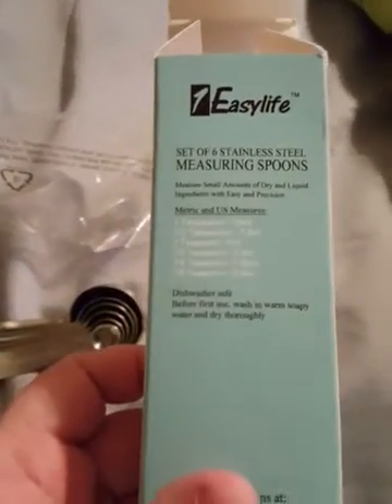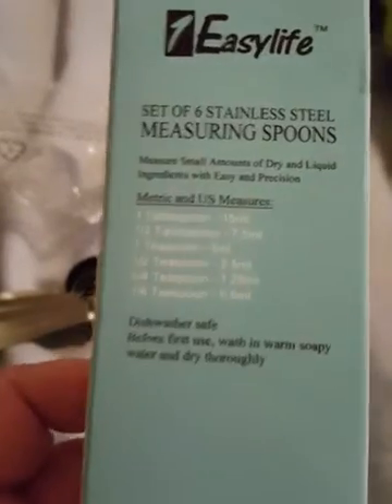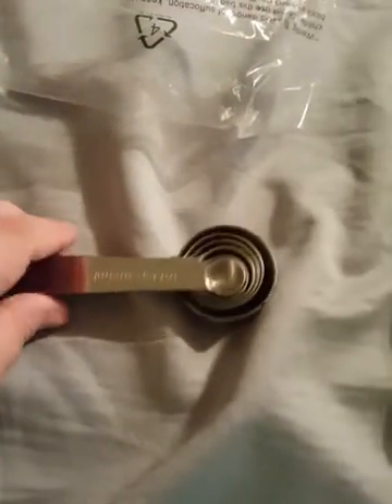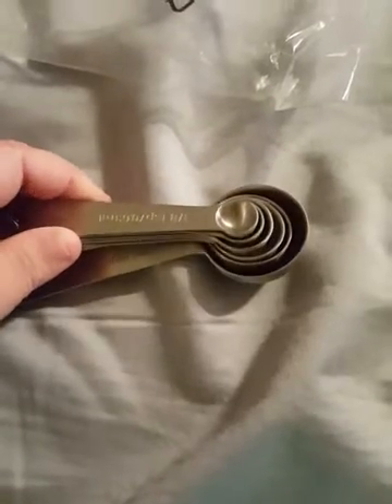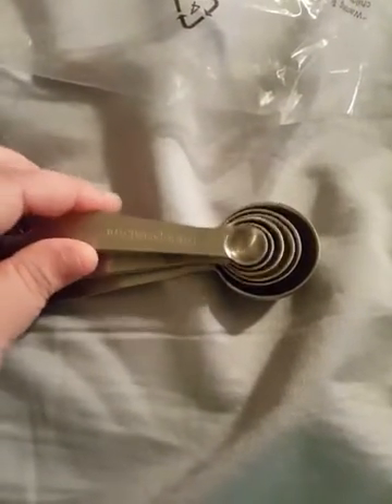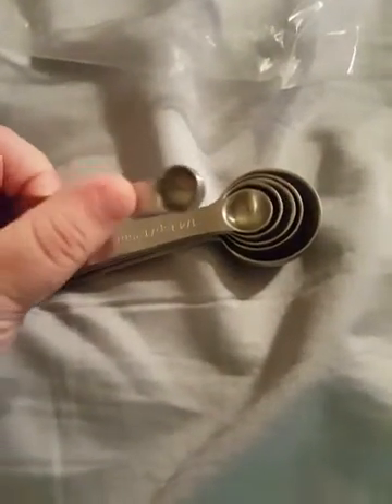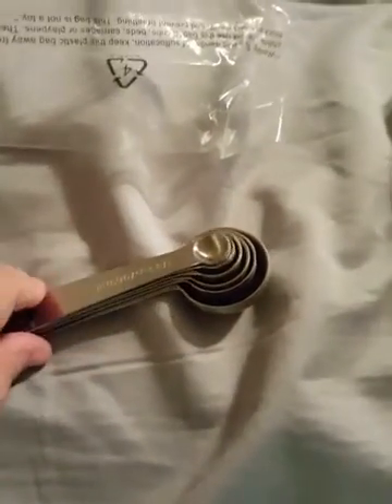Measuring spoons review